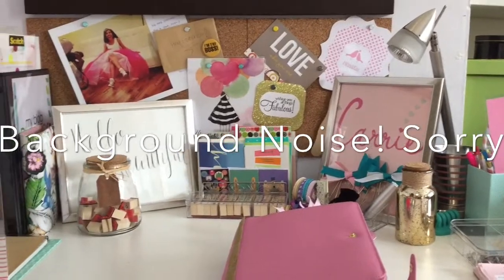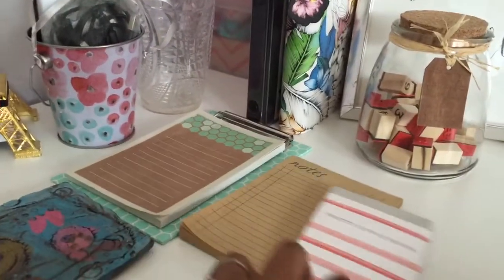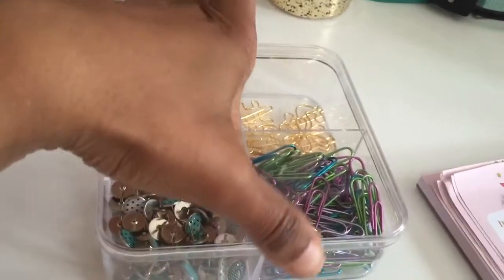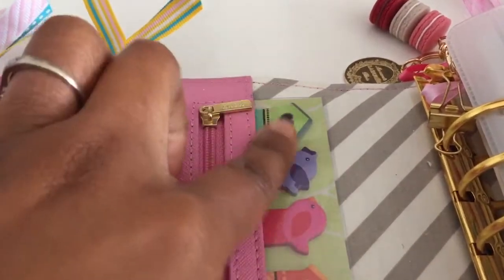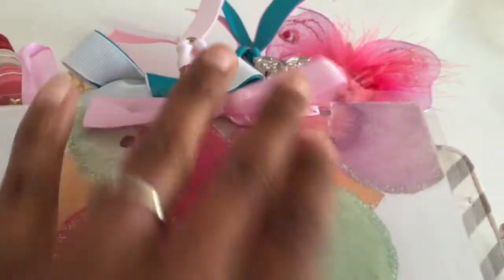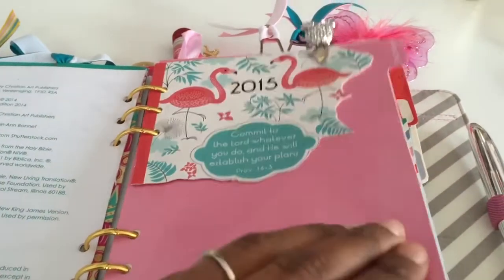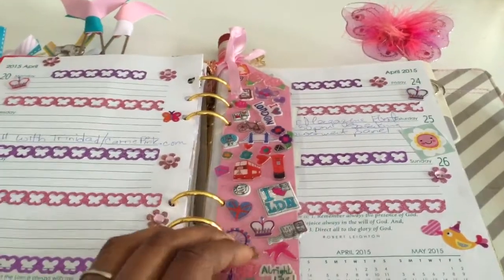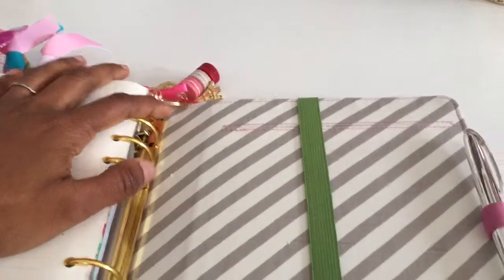Kikki k Planner Update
Here's how I've stuffed my planner since its initial setup as well as organized my desk! Hope you enjoy, thumbs up if you do and leave a comment telling me what's on your desk